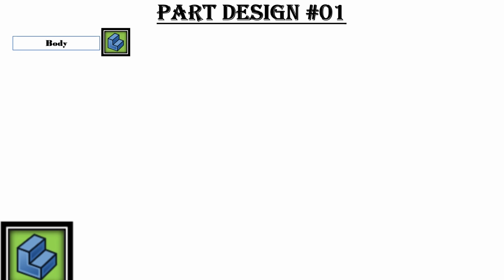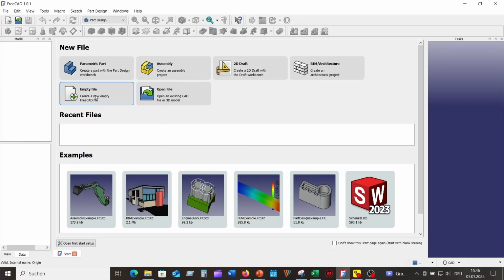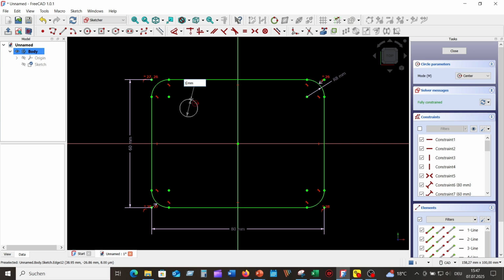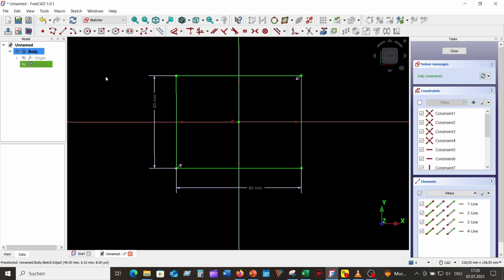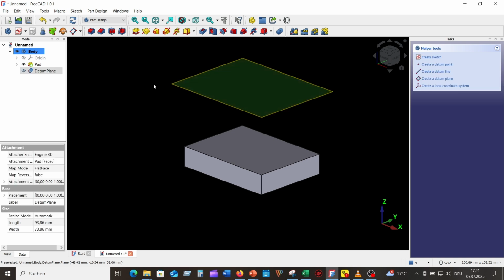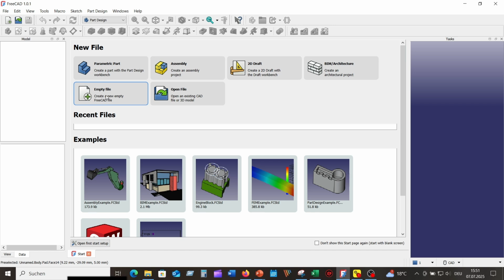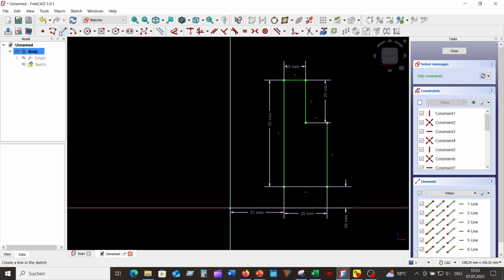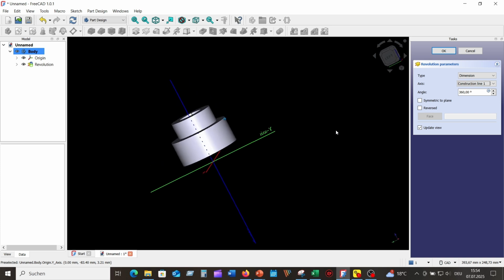FreeCAD Part Design tools #01: Part design tools like Pad and Revolution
In this quick and informative tutorial, I will show you, how to use Part design tools like a Pad and Revolution in FreeCAD. You also learn the several ways to invoke these Part design tools.